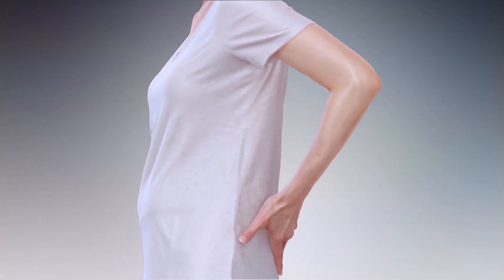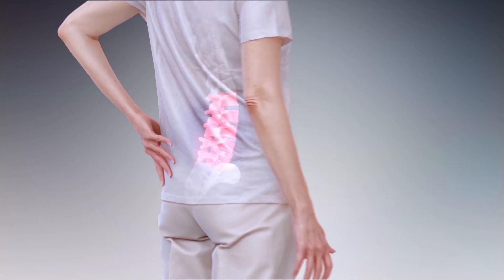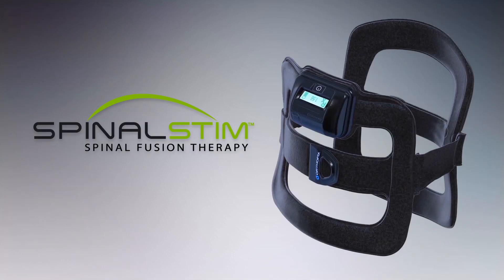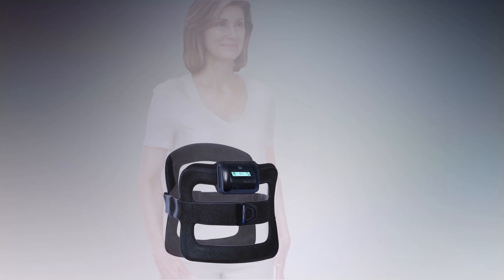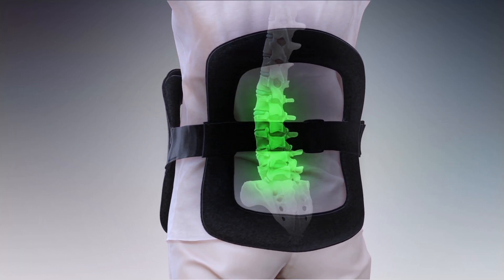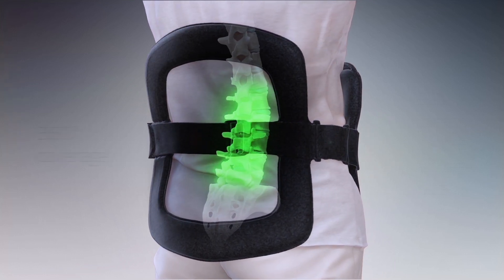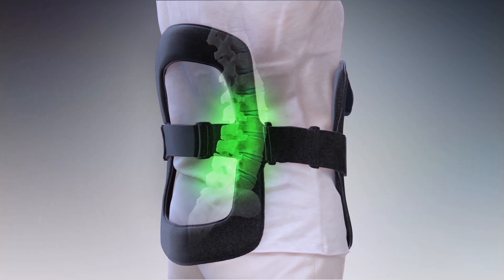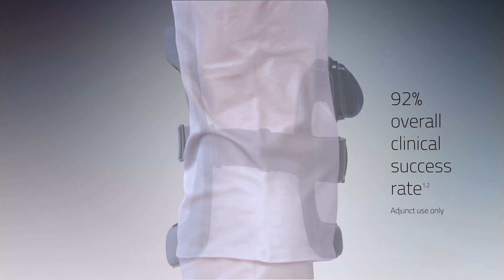The Orthofix SpinalStim™ Device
Learn how bone growth therapy can help promote bone healing after a spinal fusion.